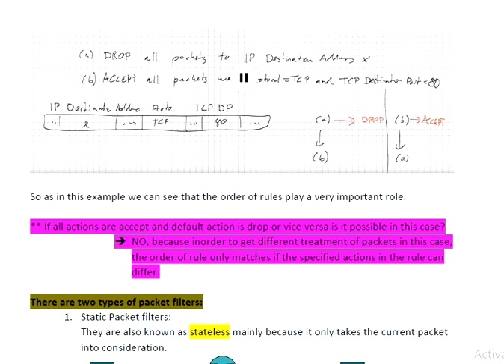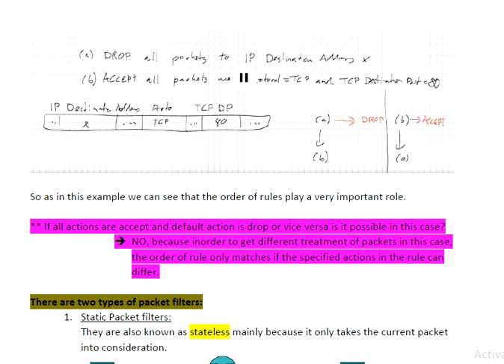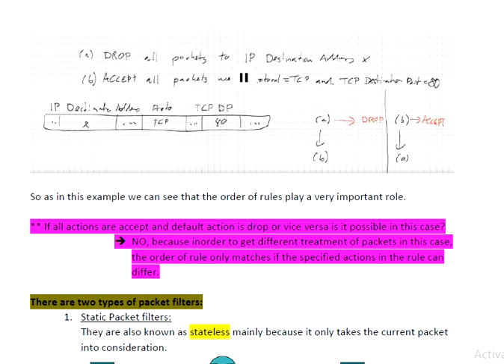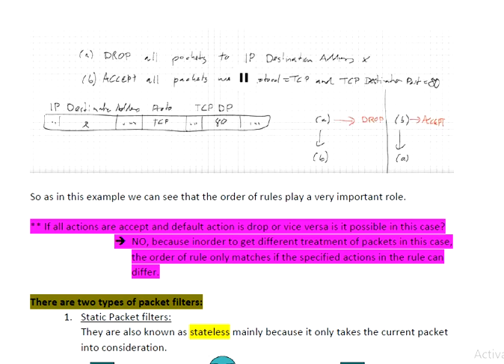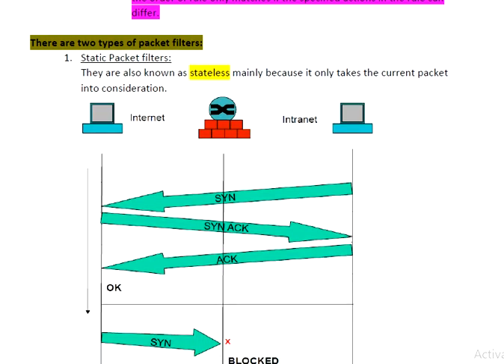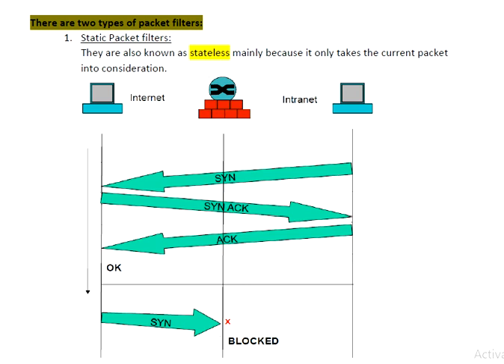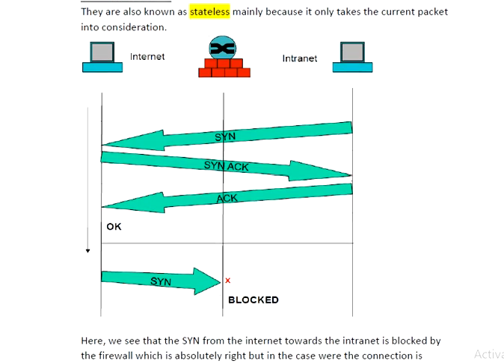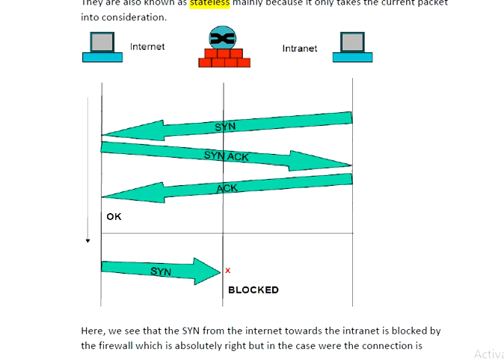static and dynamic Packet filter firewall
does order matter in mixed configuration ?
what is static and dynamic packet filtering?